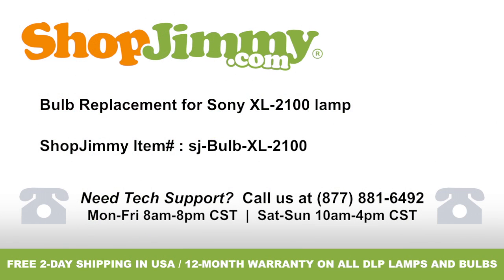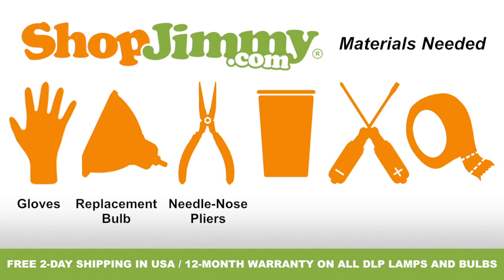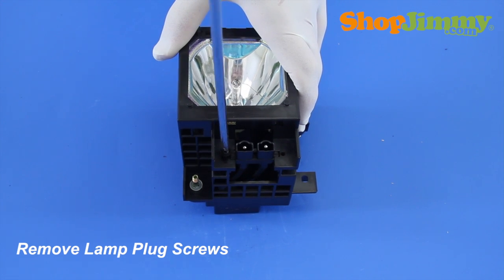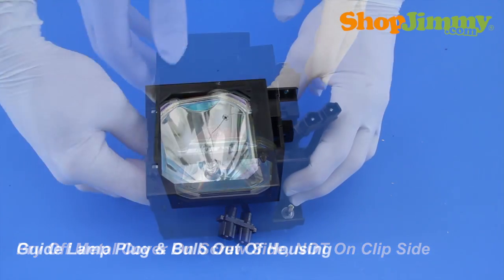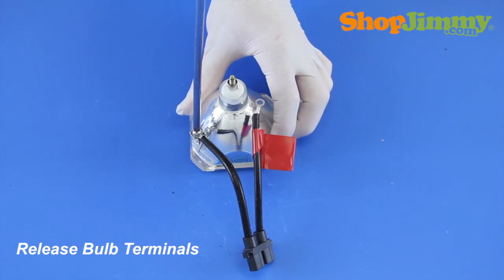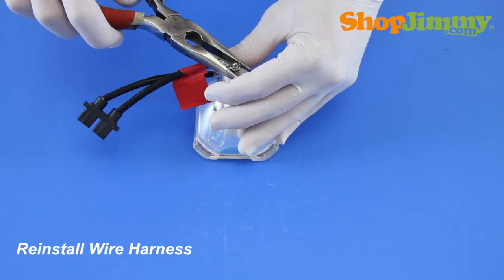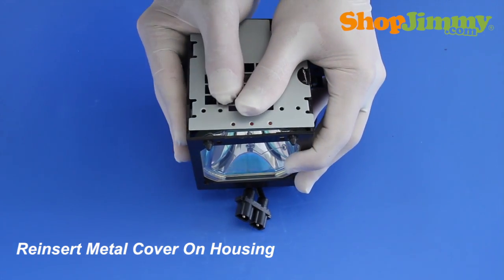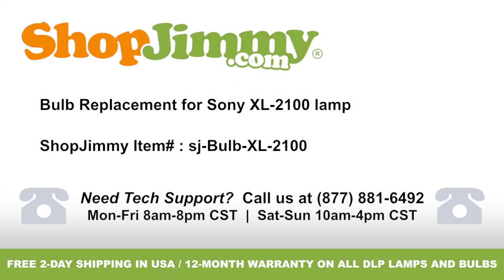Sony Rear Projection Bulb Replacement - XL-2100 - How to Replace Bad Bulb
Sony DLP TV Repair How to Replace DLP Lamp Bulb DIY Easy Sony TV Repair Tutorial

• Up to 12-Month Warranty on Replacement Lamps & Bulbs!*
• OEM & OEM-Compatible Options!*
• See Product Page for complete details!

The bulb and lamp shown in this video are replacements for the following DLP Rear Projection TV models:

• SONY KDF-42WE655
• SONY KDF-50WE655
• SONY KDF-60X8R950
• SONY KDF-60XBR950
• SONY KDF-70XBR950
• SONY KF-42WE610
• SONY KF-50W610
• SONY KF-50WE610

TV Repair Made Easy: The highest quality, lowest priced TV parts and a mission to make you happy!

Release the lamp plug from the housing by removing the two screws that surround the plug.
Remove all other housing screws with a screwdriver.
For this lamp there are only two screws located on one side of the housing.
Carefully pry the metal cover from the plastic housing using a flathead screwdriver on the screw side of the cover.
Do not pry on the clip side.
Guide the lamp plug and bulb out of the housing twisting the wires as needed.
Before removing the wire harness from the bulb, mark one wire with a piece of tape or sticker to make a note so that you don't forget if you've marked the rear or side terminal connection of the wire harness.
Release the rear bulb terminal by removing the nut and washer with a needle nose pliers.
Release the side bulb terminal by removing the screw with a phillips screwdriver.
Prior to installing your new bulb check both bulbs and verify that they are equal.
Reinstall the wire harness.
Refer back to your notes to confirm that you have matched the terminal connections correctly and to make sure that you have the wires pointing in the right direction.
Guide bulb and lamp plug back into the housing, twisting the wires as needed.
Reinsert the metal cover on the housing making sure that the metal clips are locked into the slots of the plastic housing.
Reinsert all cover screws.
Slide the plug back into place and hold it in place with the corresponding screws.
Well look at that...you did it!
Your lamp is now ready to be reinstalled into your TV!